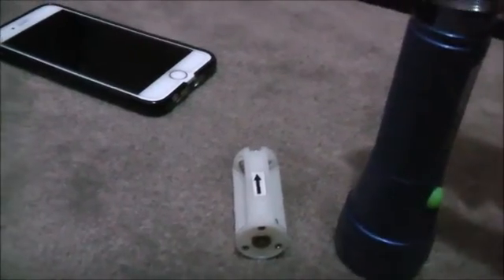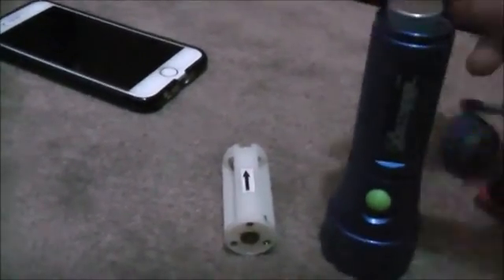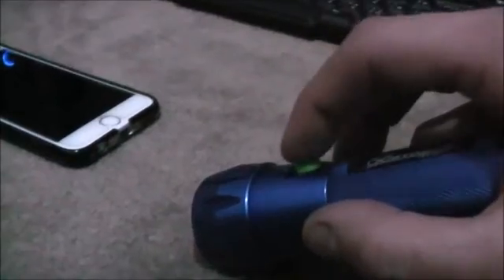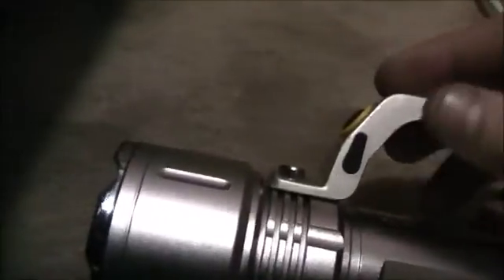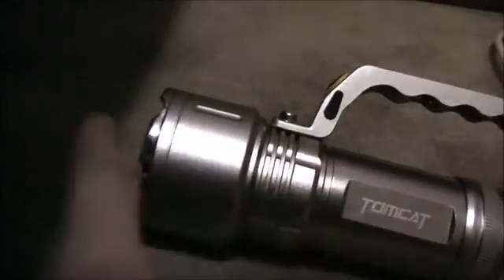LED Flashlight 18650 Conversion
will fit in Battery protection Circuit next!